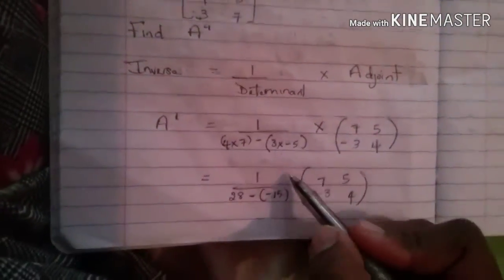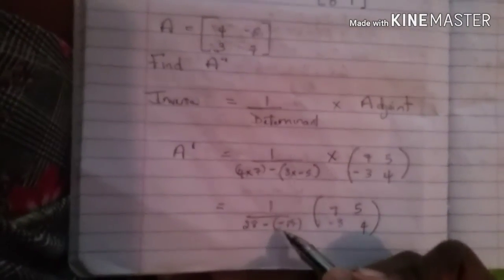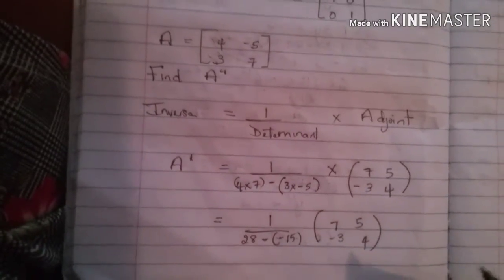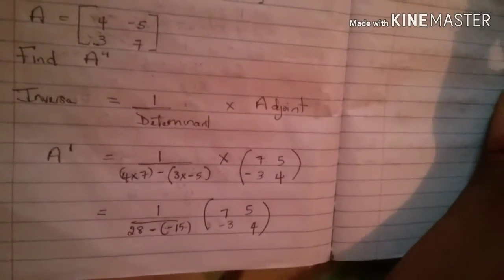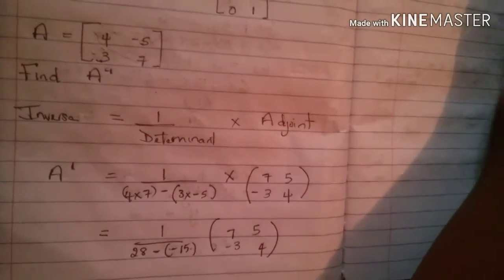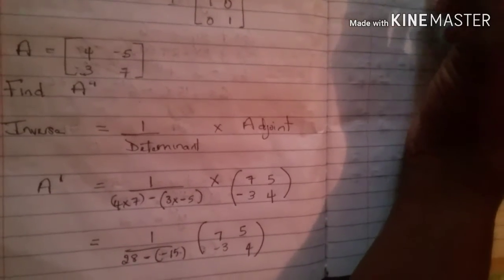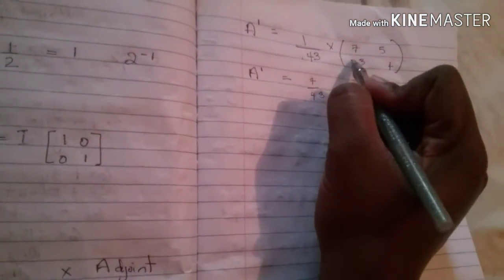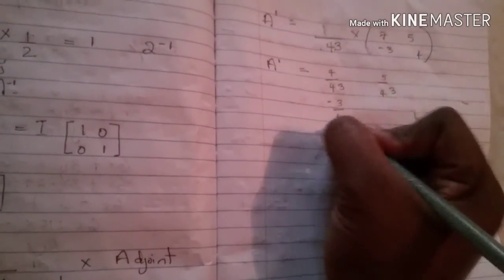FINDING THE INVERSE OF A 2 × 2 MATRIX